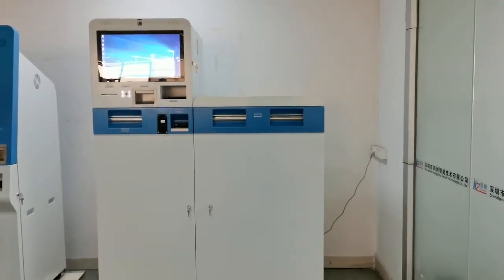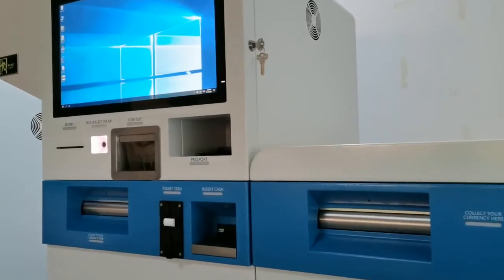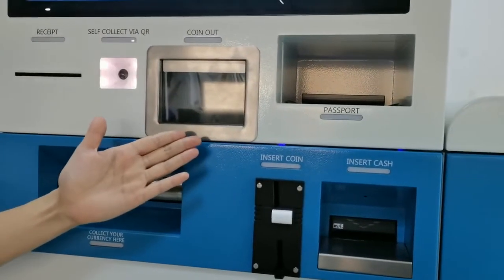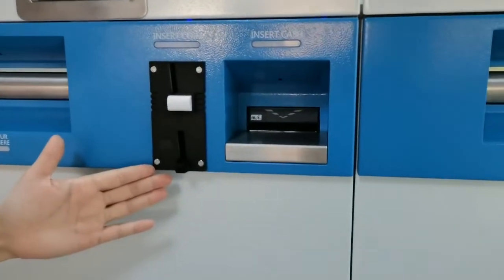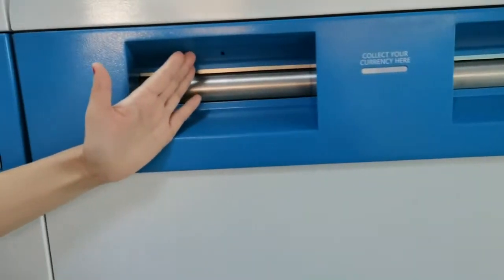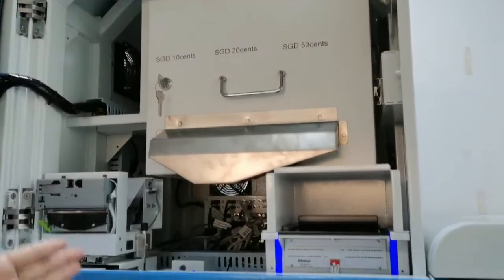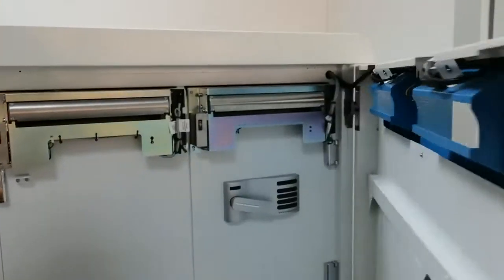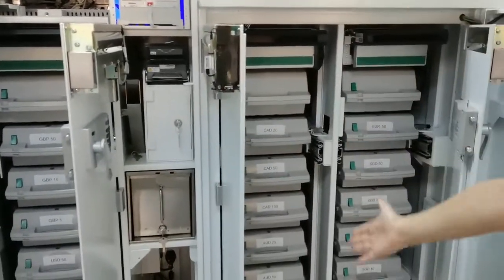Muti-Currency Exchange Solution for Hotel/Airport/Shopping Street-Hongzhou Smart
Exchange Muti-foreign currencies to local dollars/Exchange local Dollars to Muti-foreign currencies

More than 21 Foreign Currencies are accepted